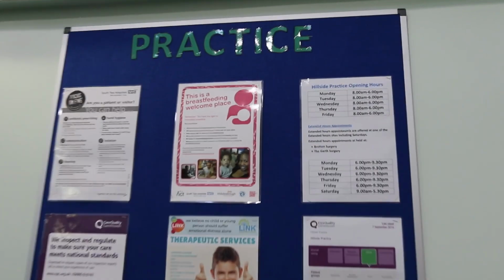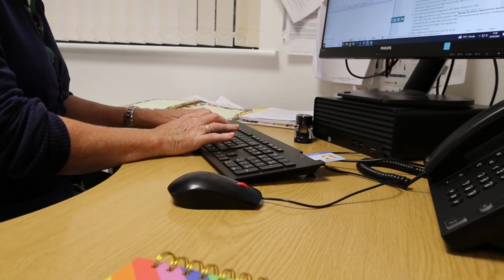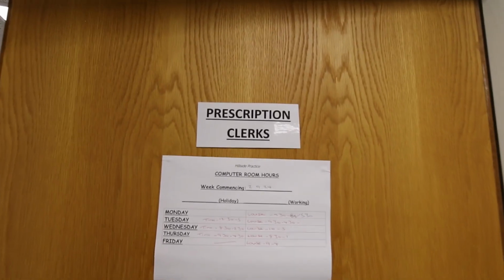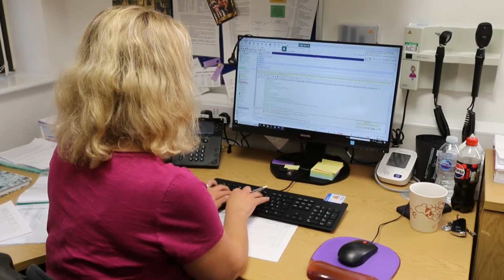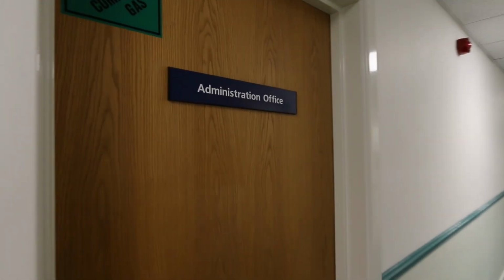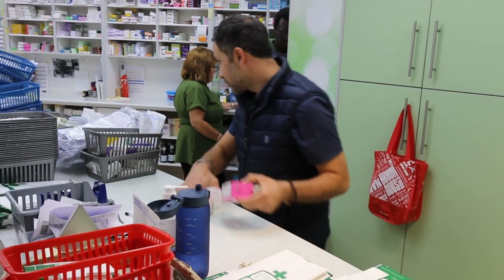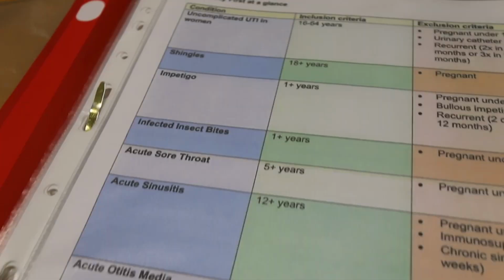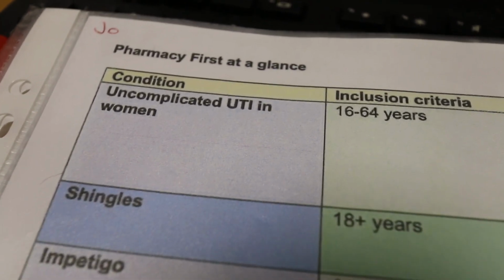The Benefits of Pharmacy First - Skelton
Andre Yeung, pharmacist and clinical lead for the NHS working as part of the North-East team meets with GP practices and pharmacies. In this video he learns how Hillside Practice are delivering the Pharmacy First service to quickly and easily deliver care to patients in Skelton.